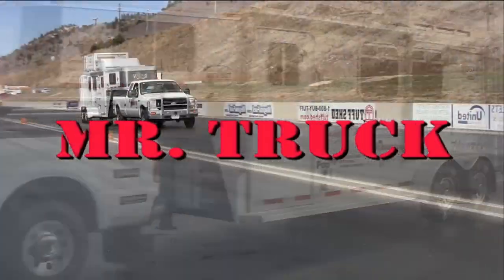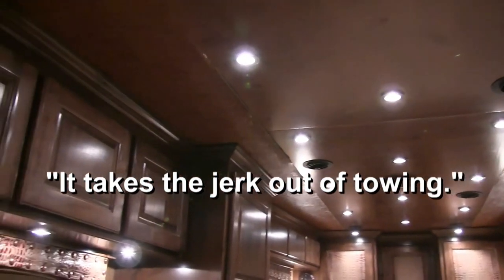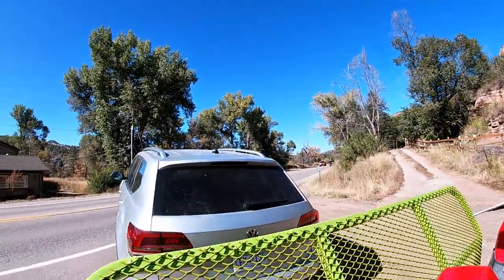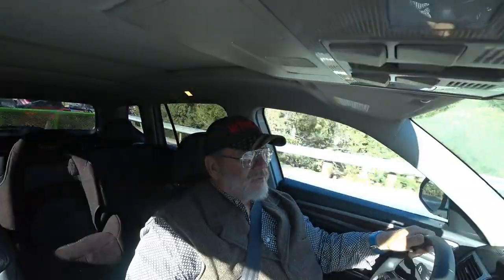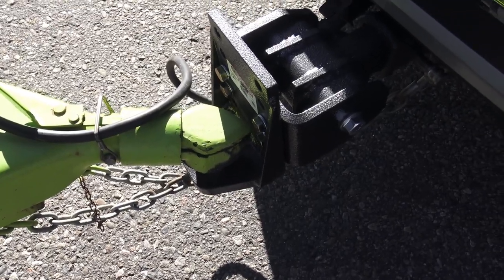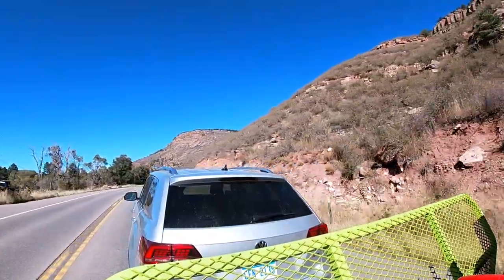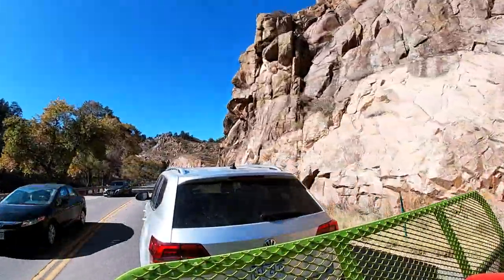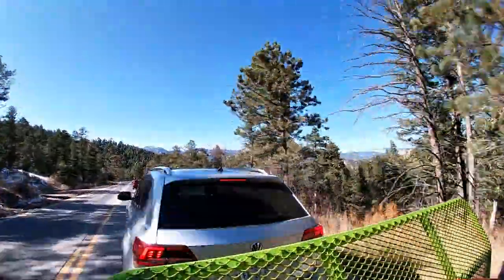2019 VW Atlas SUV towing trailers in the Rockies using Gen-Y Glider cushion hitch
Reviewing VW's biggest SUV towing a trailer in the Rockies. Also testing Gen-Y's new torsion hitch, the Glider. We test the Atlas with a trailer at max tongue weight driving up to Estes Park. geny hitch review, geny glider hitch